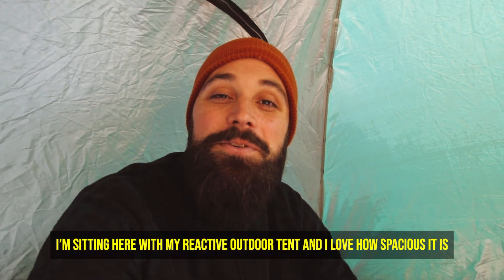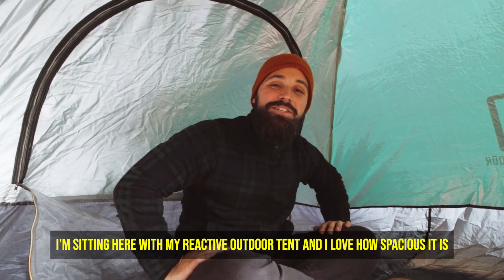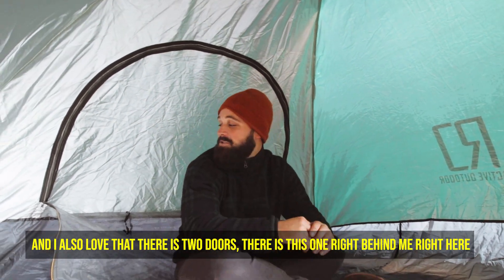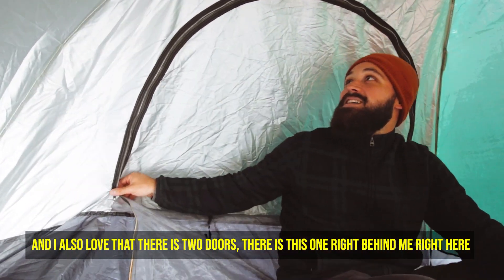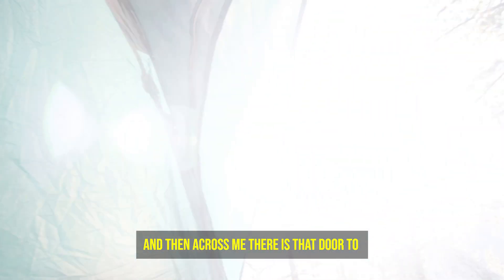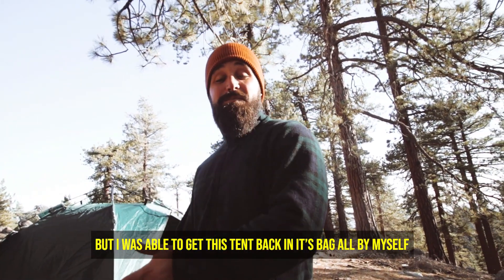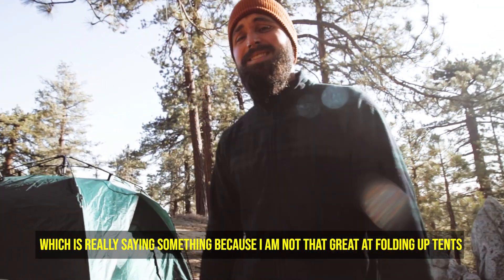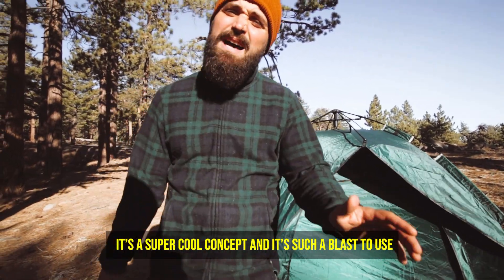3 Secs Tent Review | Lauren